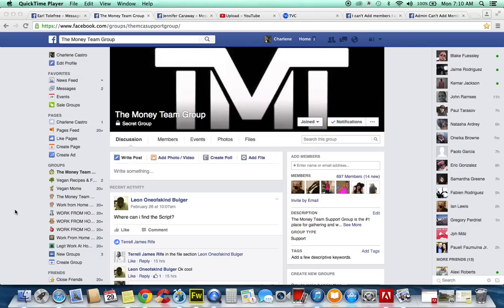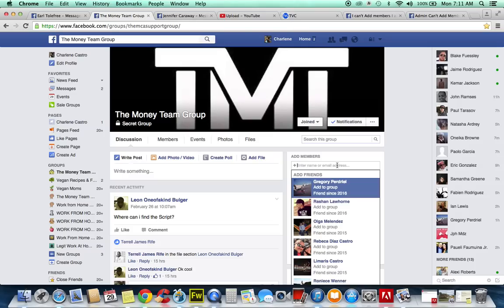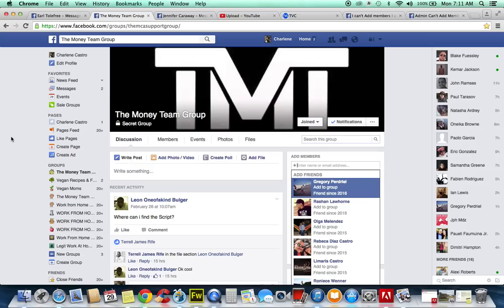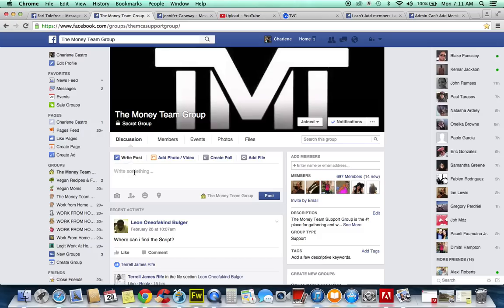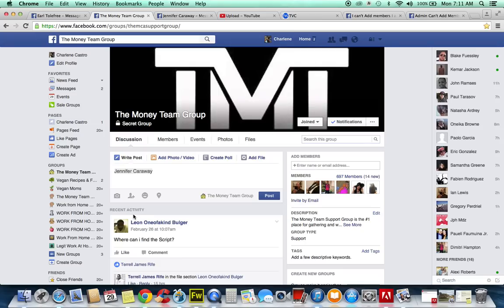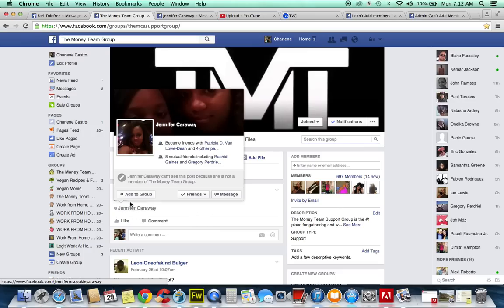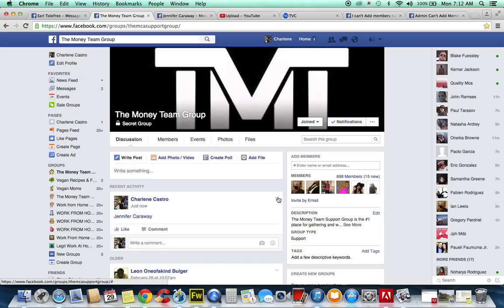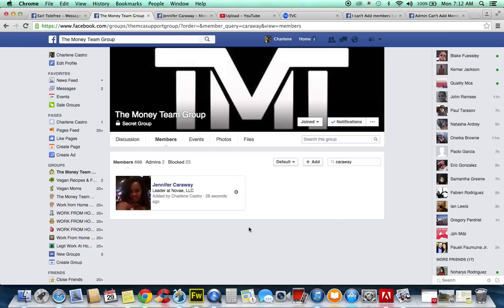Admin Can't Add Facebook Members To Group Solved 2016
If you're an admin of a Facebook Group and can't add new members in 2016, I've solved this problem for you. It's actually quite simple.

Step 1. Go to write post as if you were going to write a new post but simply tag the members name using the @ symbol.

Step 2. After their name shows up, click on Post and you will see their name is greyed out.

Step 3. Highlight (DO NOT CLICK)  their name in the new post and you will see a box pop up that says "Add To Group".

Step 4. Go back and delete the post to make things normal.

Don't forget to check out my incredible business opportunity that has blessed me truly over and over again.

CHOW!